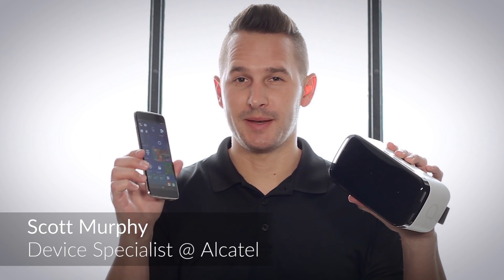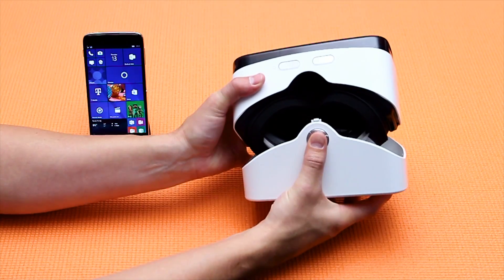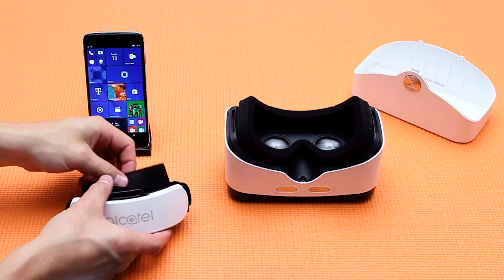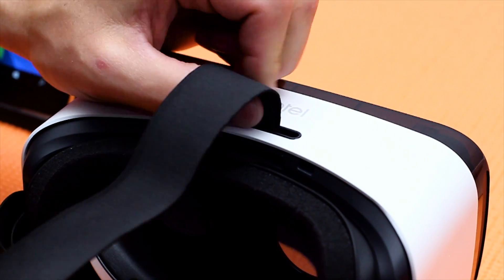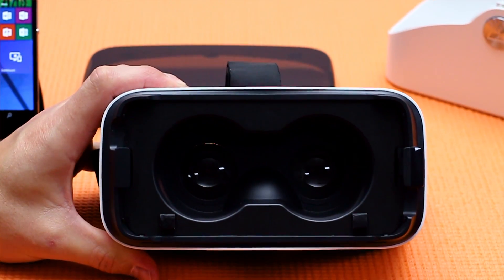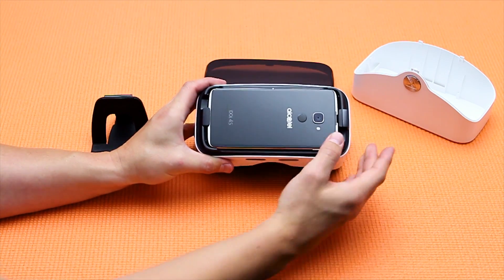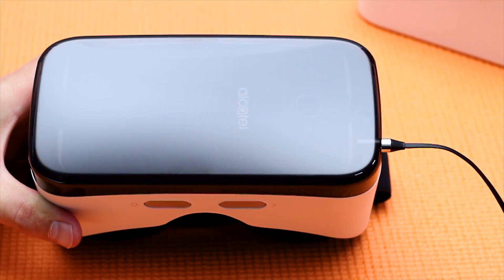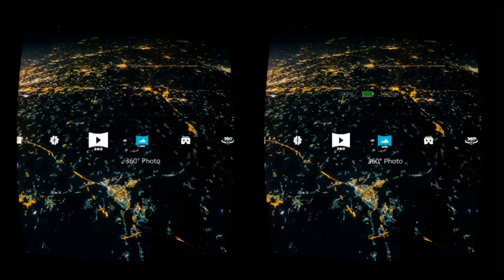How to insert the IDOL 4S with Windows 10 into the VR Goggles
In this episode, I will explain how to insert the IDOL 4S with Windows 10, available at T-Mobile, into the VR Goggles, to take the guess work out of setup.